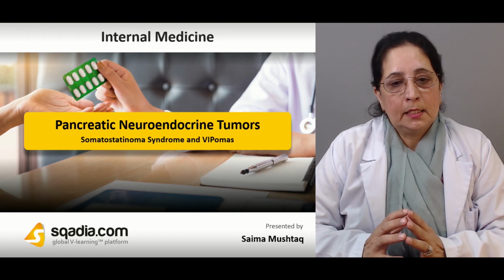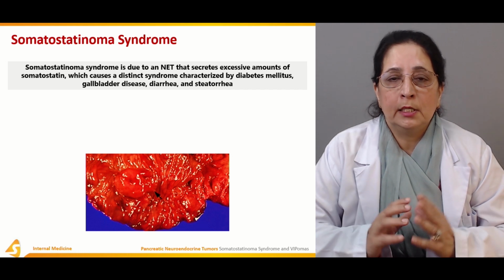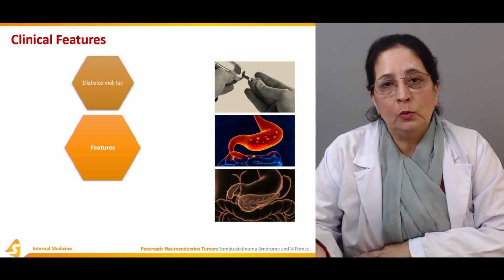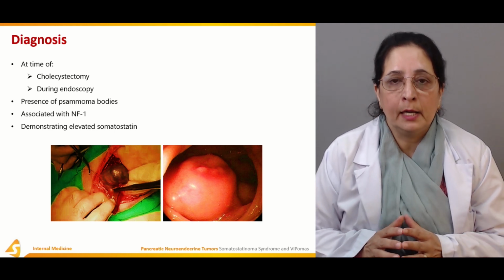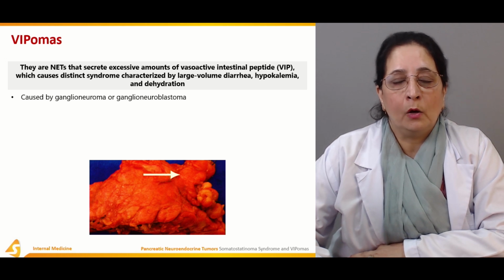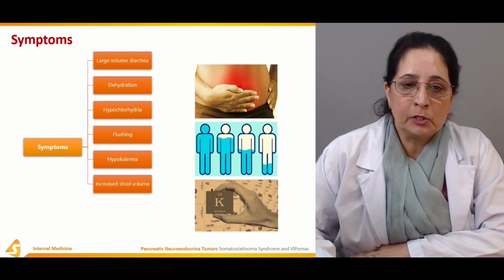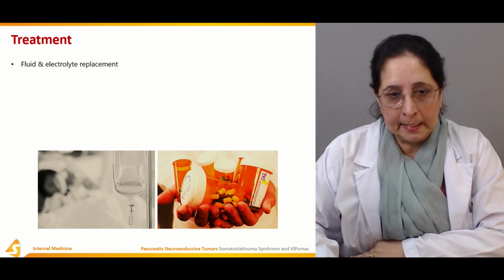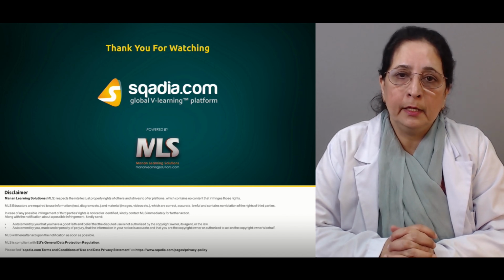Pancreatic Neuroendocrine Tumors | Somatostatinoma Syndrome and VIPomas